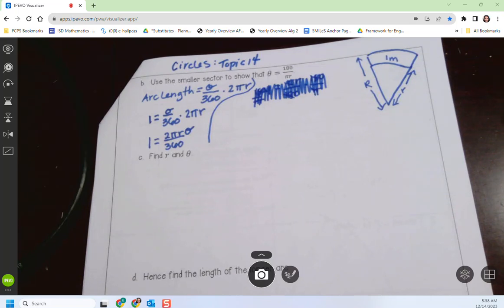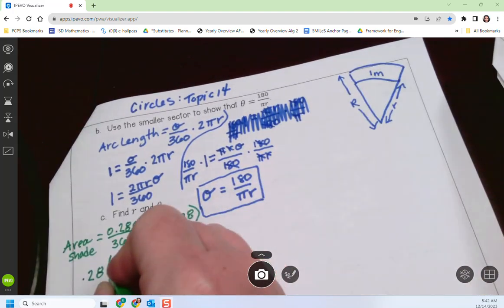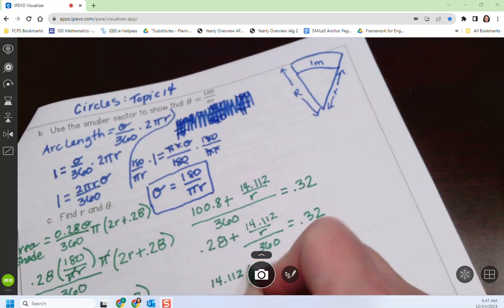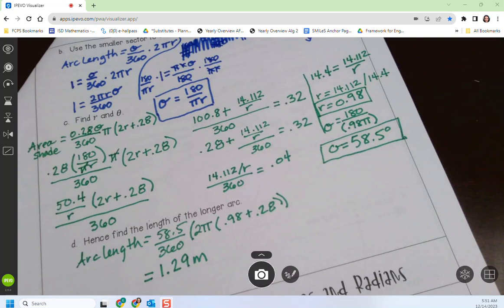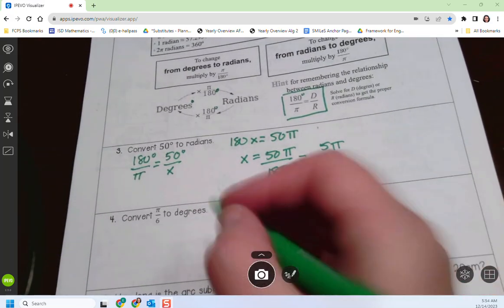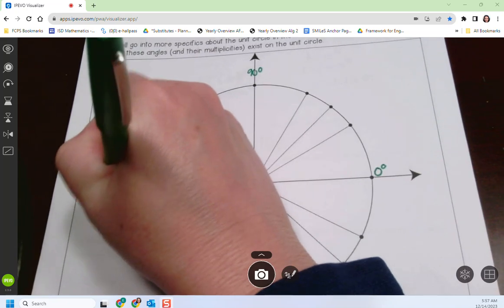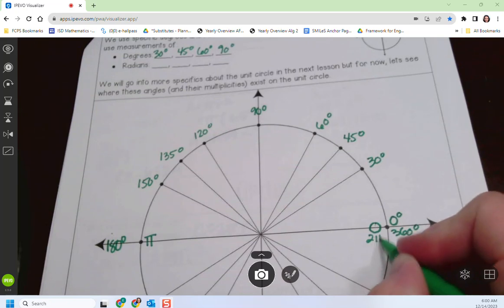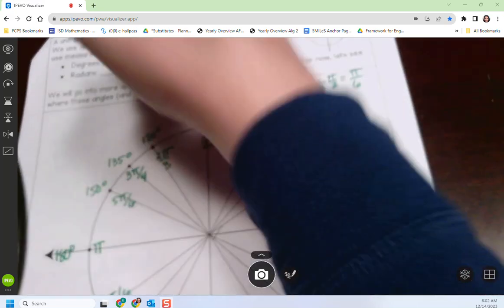U5 Topic 14 Circle Notes Part 2